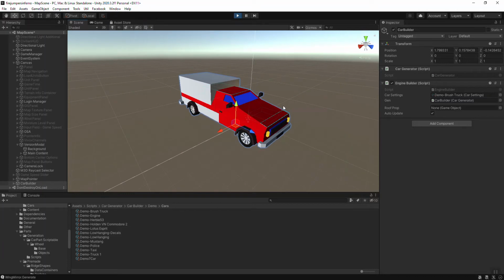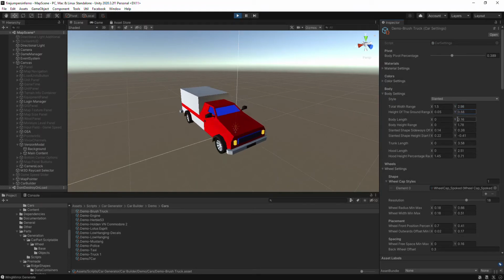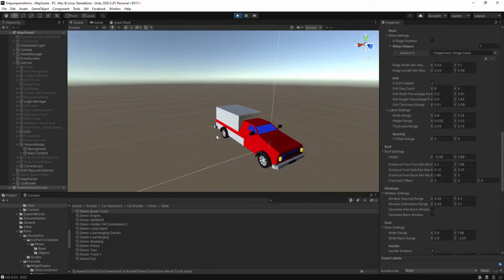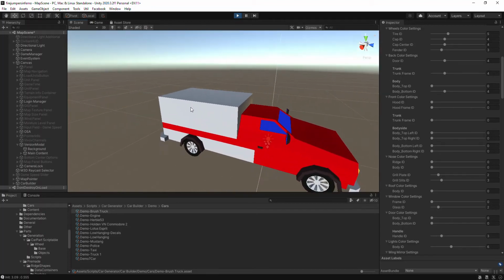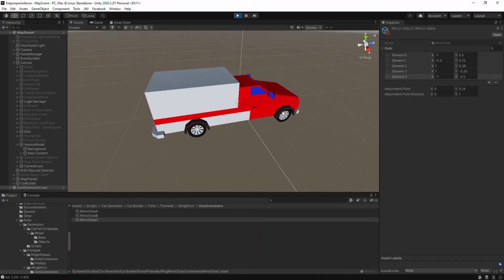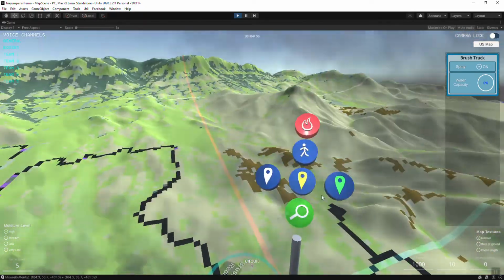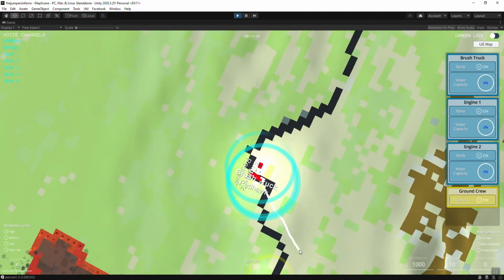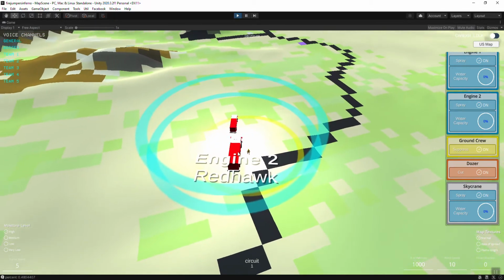FireJumpers Inferno Development: Car Builder & Stuff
I am currently customizing a Car Builder asset I purchased online that will allow not only me but allow players to create new vehicles procedurally. There's still much work needed to get it game-worthy but it's a great start!

I also added a visual to the containment barriers to shrink over time until the pixel spreads to surrounding pixels.

TaskForces now have some limitations. Not all units can combine together to create Task Forces.